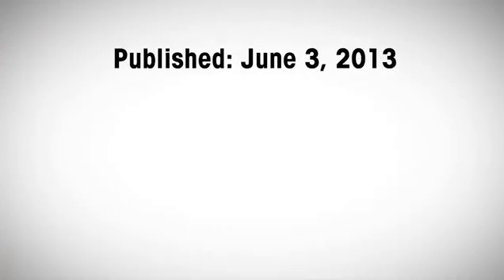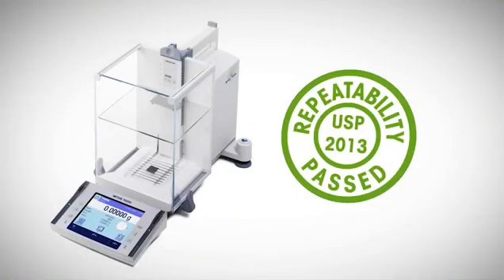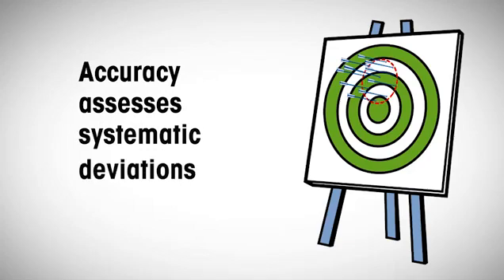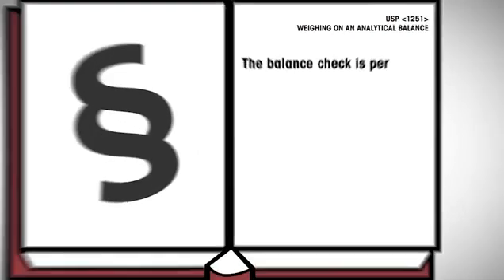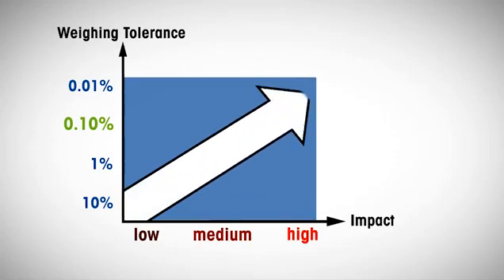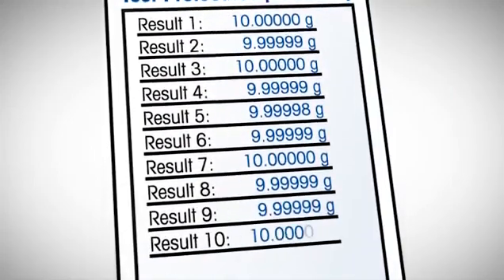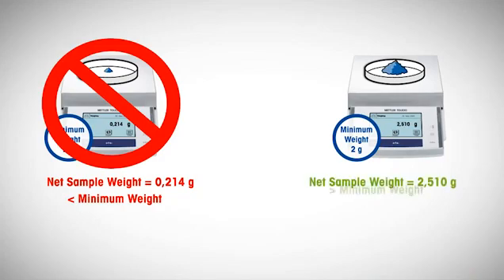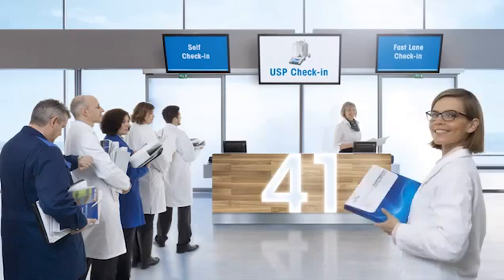Good Weighing Practice from METTLER TOLEDO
The three things you should know about the new USP weighing chapters:

    How to test your weighing equipment
    How often to test it
    How to avoid weighing errors